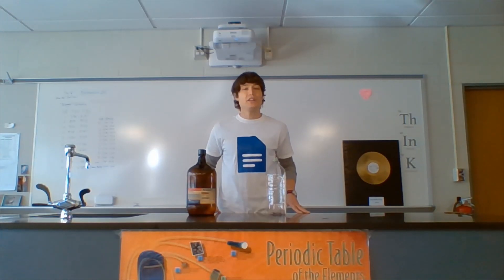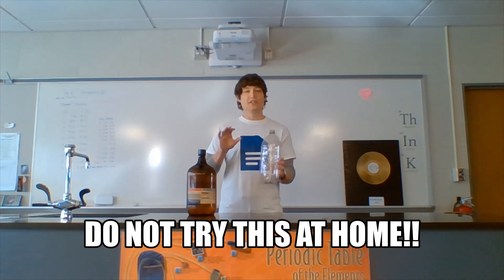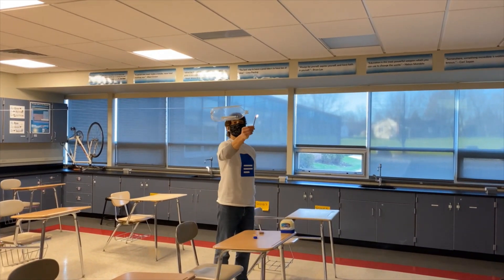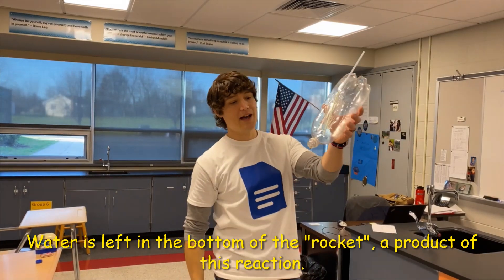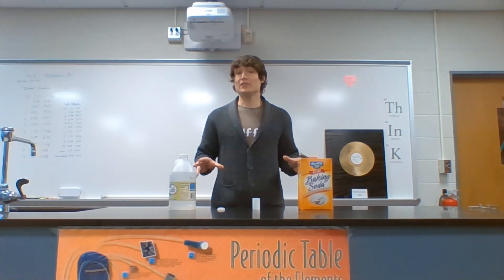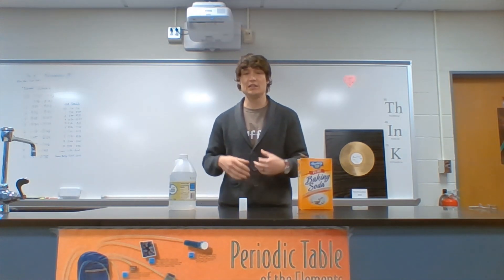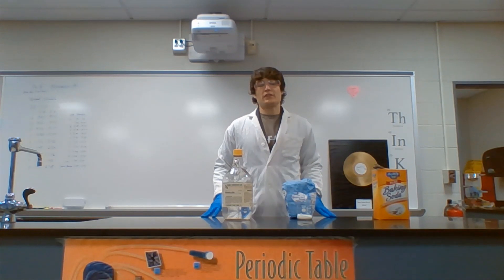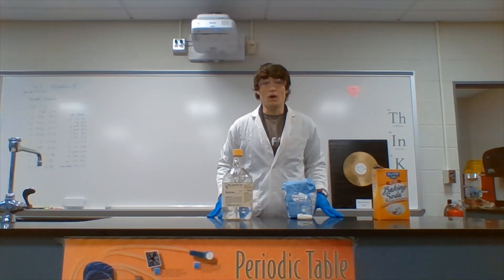Chemical Reactions!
Chemical reactions are nature's way of reshuffling and reusing atoms. They can also be fun to watch.

Please do not try them at home.